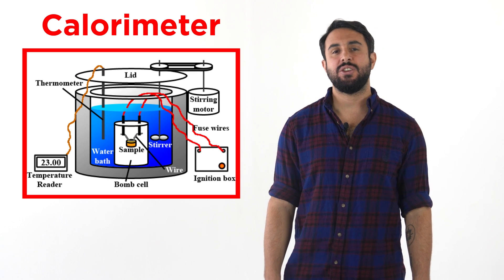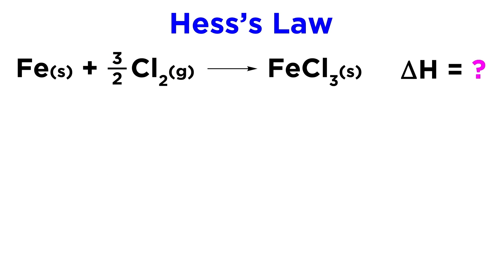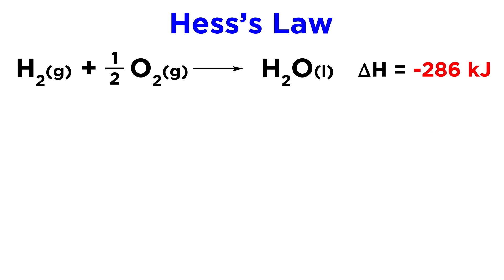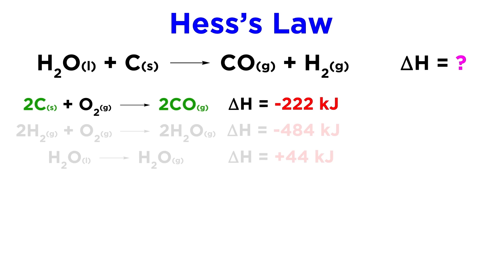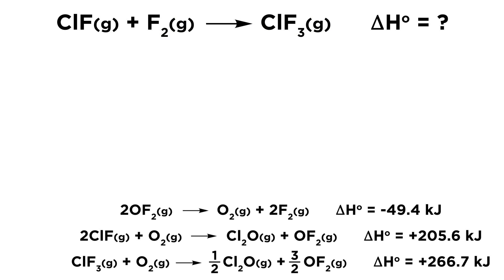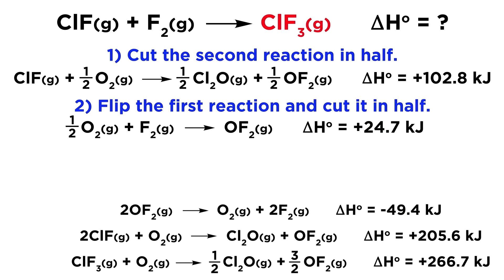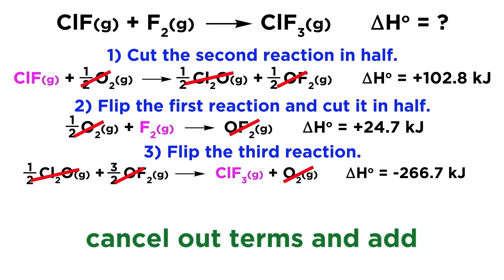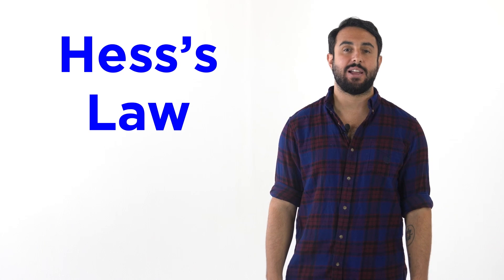Hess's Law and Enthalpy Change | Professor Dave & Chegg Explain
In this video, @ProfessorDaveExplains teaches us how to calculate the amount of heat absorbed and released in a chemical reaction without actually conducting the reaction using a calorimeter. Hess's Law is a useful tool that allows us to calculate the enthalpy change of a reaction by summing the enthalpy changes of a series of simpler reactions. Professor Dave also provides examples of Hess's Law calculations to demonstrate its application.

00:00 Intro
00:40 Hess's Law
02:00 Example problems